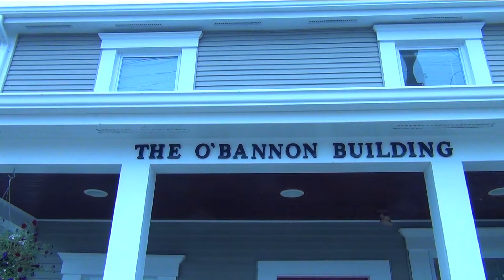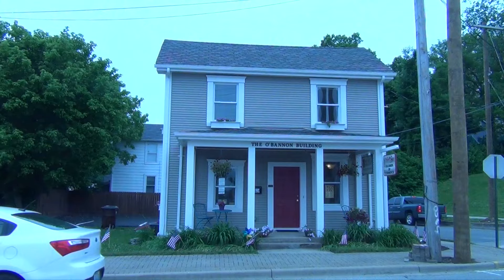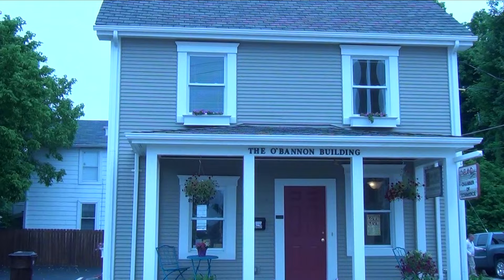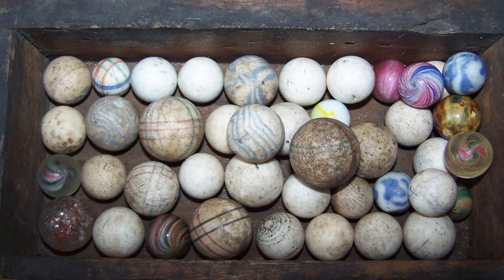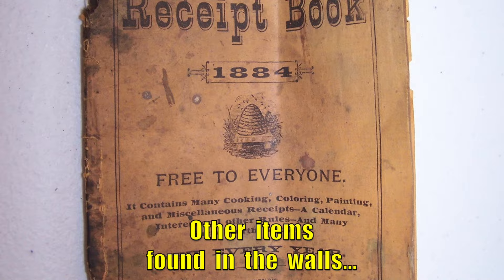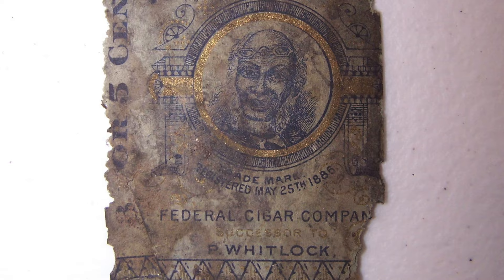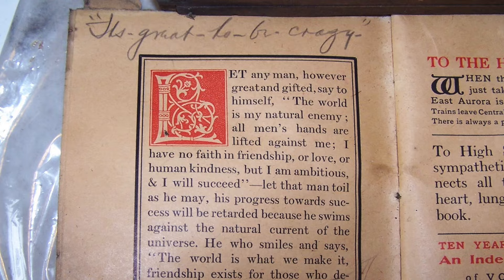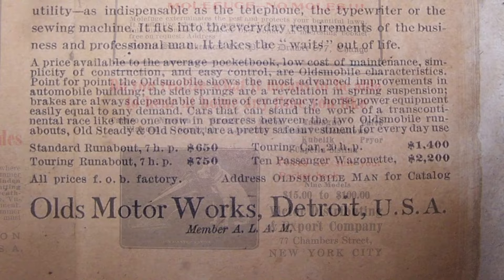O'Bannon Building, Loveland, Ohio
The  O'Bannon  House  was  built  in  the  1860s.  It  features  the  traditional  balloon  frame  construction  from  that  era  using  Oak  studs  over  25  feet  long.  It  was  an  attorney's  office  in  the  1950s  and  then  used  as  a  personal  residence  up  until  the  late  1990s.  It  was  purchased  by  John  Hill  construction  in  2001  and  then  renovated.  During  the  renovation  the  crew  found  artifacts  inside  the  walls  which  included  a  receipt  from  the  1800s,  an  envelope  addressed  to  John  O'Bannon  who  was  one  of  the  original  surveyors  of  the  area,  a  box  of  marbles,  an  attorney's  law  book  and  a  bottle  of  wine  from  the  1950s.  The  building  is  currently  the  home  of  the  Loveland  Chamber  of  Commerce.

Video  Release  Date:  6/8/2015